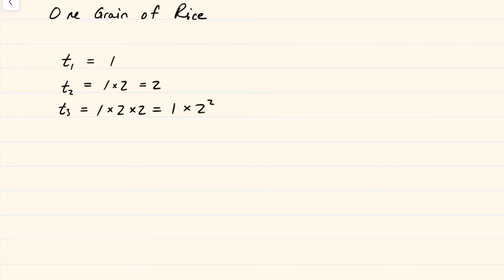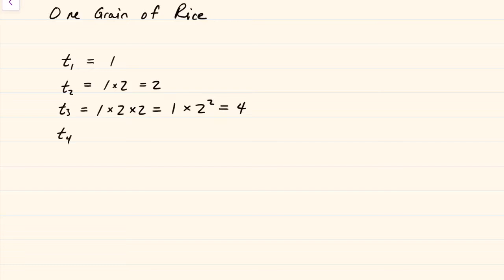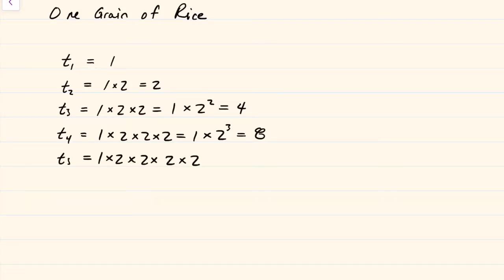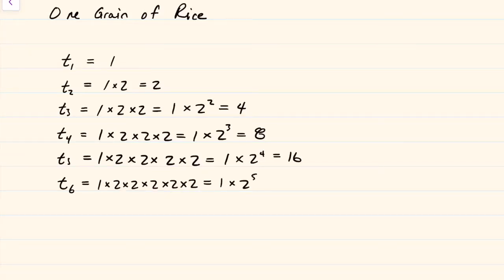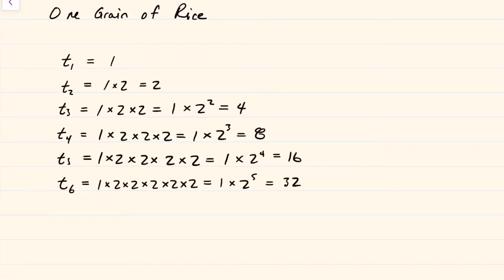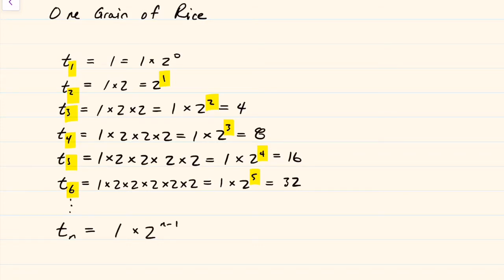40. Using One Grain of Rice to describe the general term of a Geometric Sequence